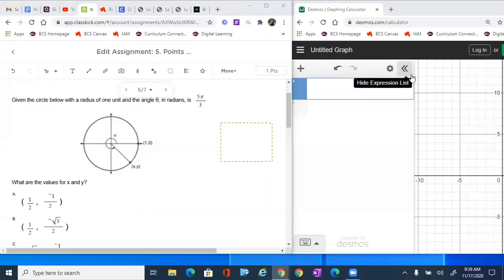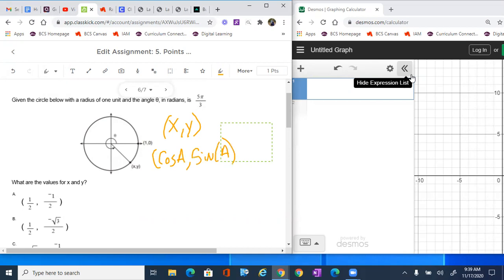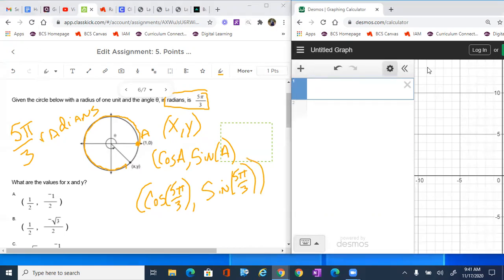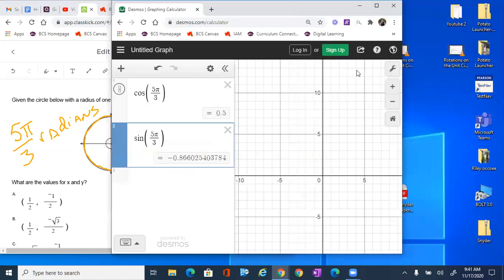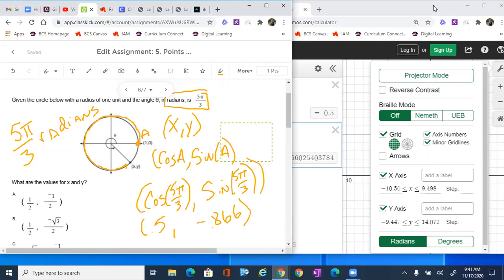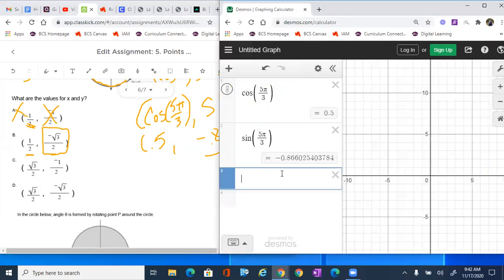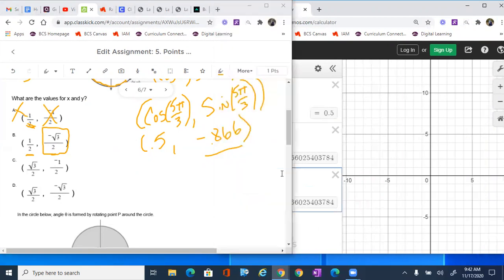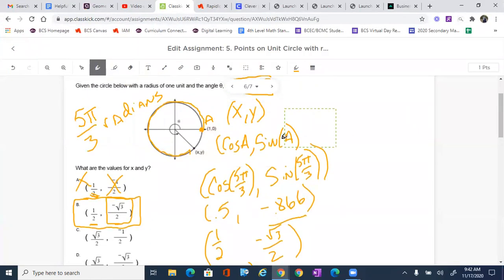Determine Points on the Unit Circle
Determine coordinates (points) on the unit circle by using (x, y) by using cosine and sine